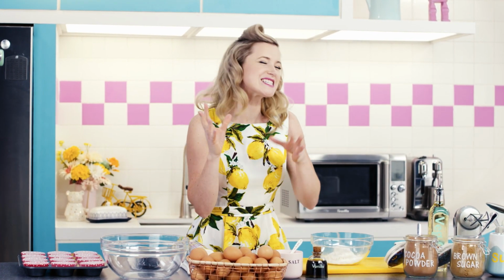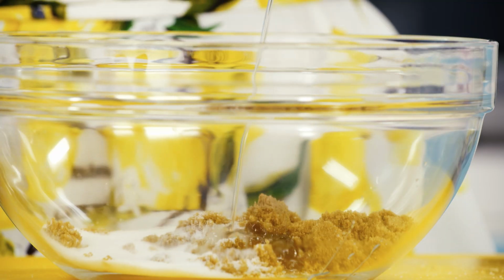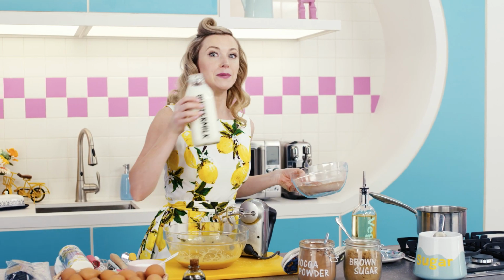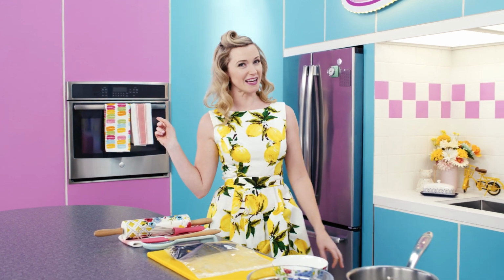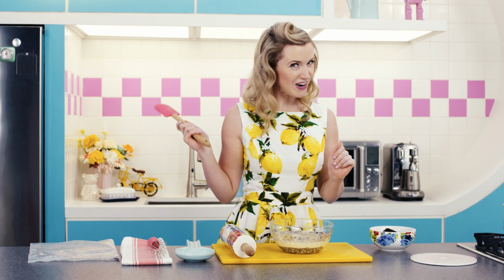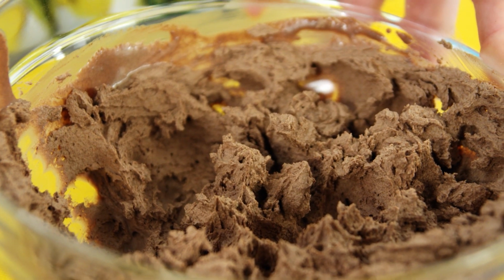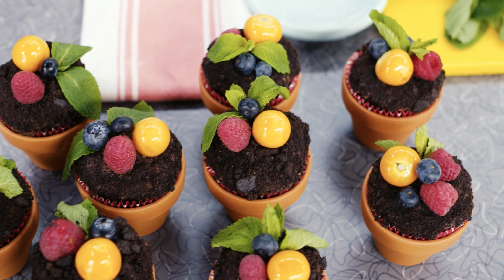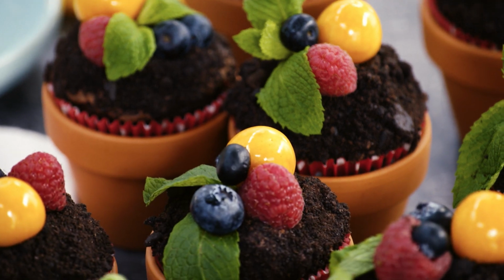Flower Pot Cupcakes | Flour Power | Jessica McGovern | Gusto TV